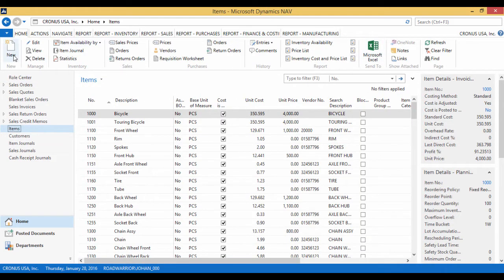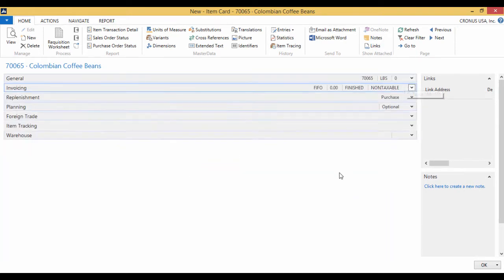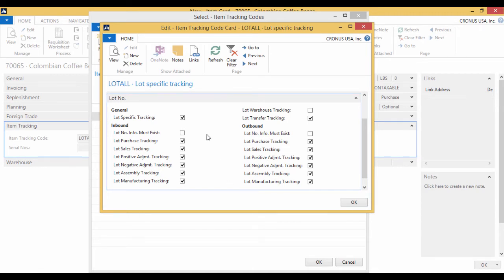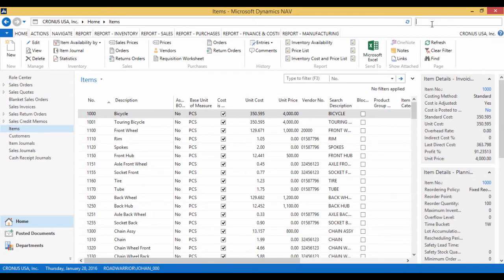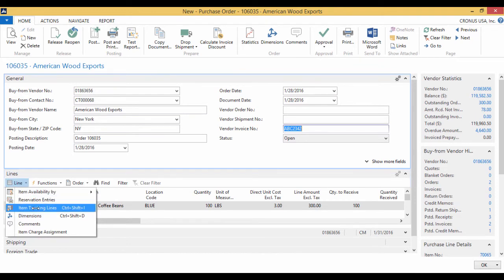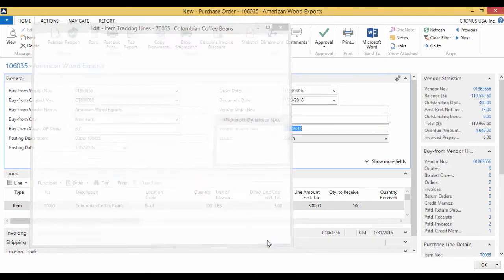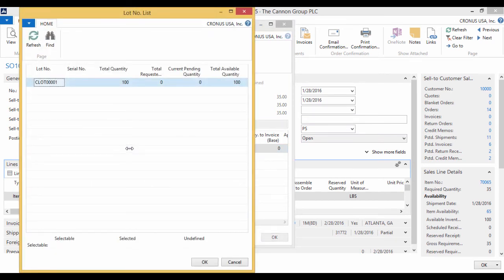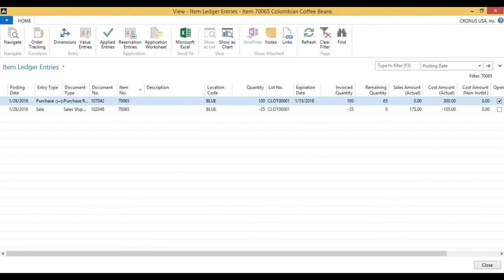Dynamics NAV 2015 : Lot Tracking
Learn Lot tracking in Microsoft Dynamics NAV 2015 with Johannes Gudmundsson in this coffee mug tutorial.
Level: Intermediate